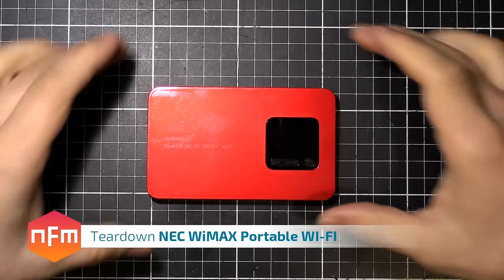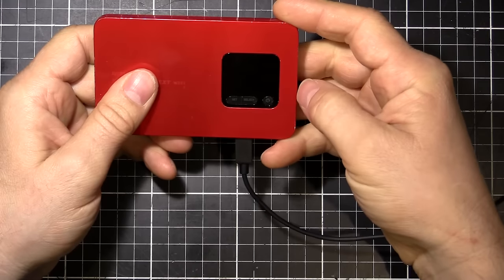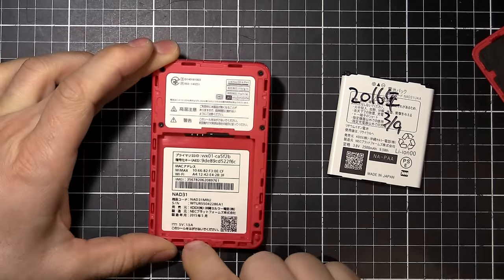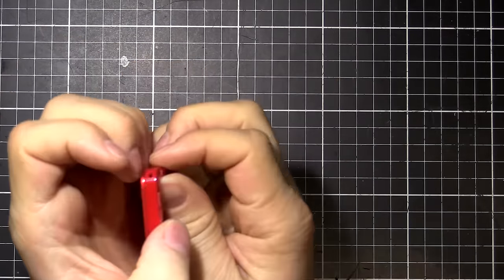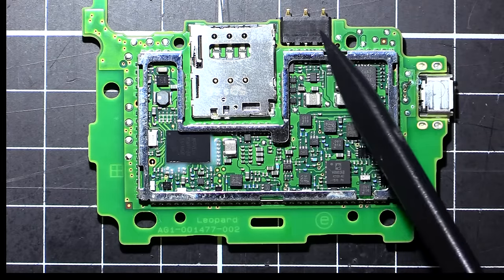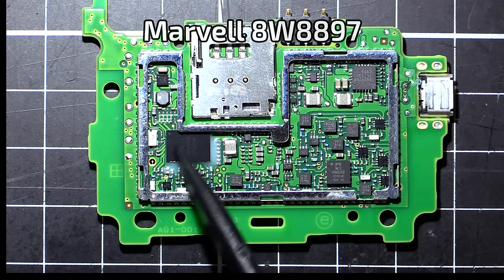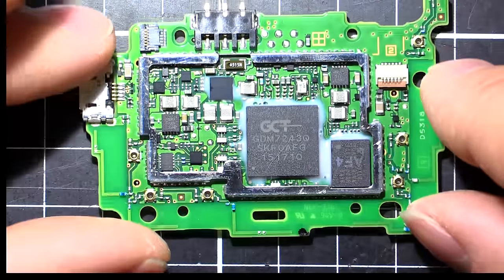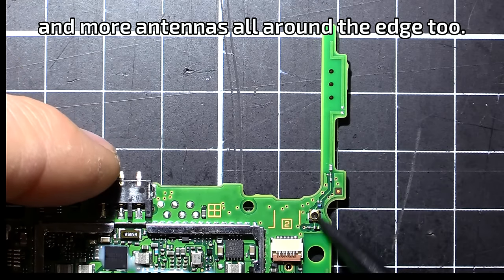NEC WX-01 Portable WI-FI Hotspot Teardown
A quick teardown and look inside an NEC WX-01 portable WI-FI hotspot.